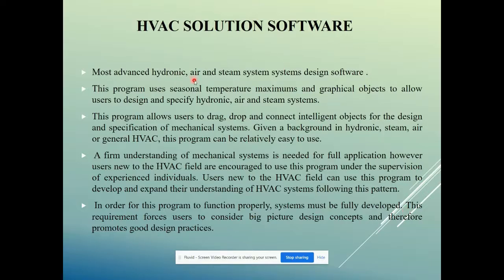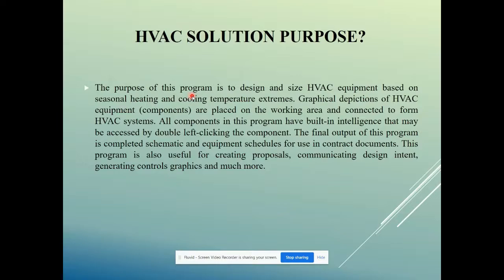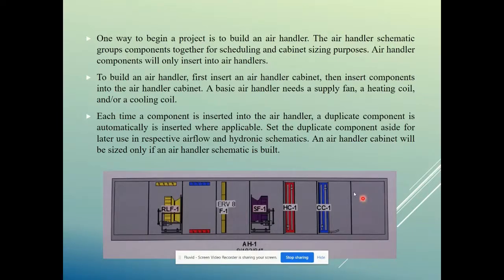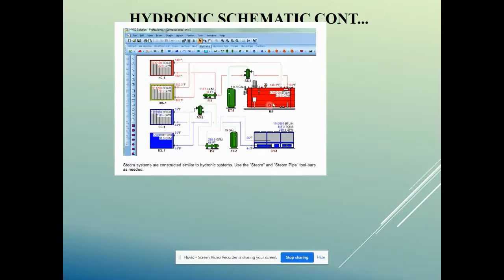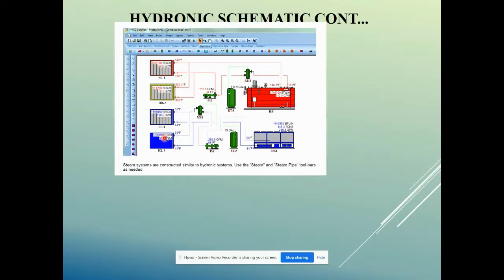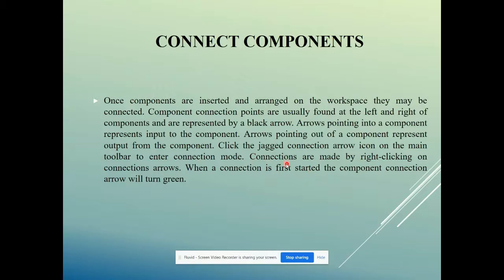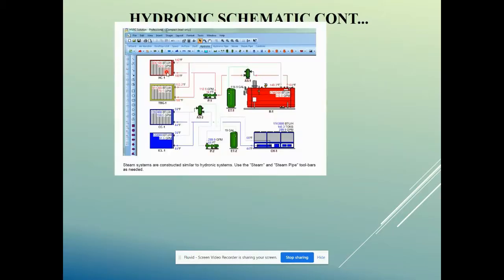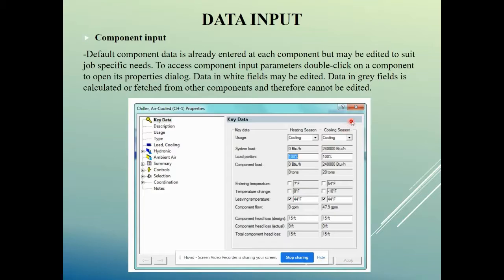Lecture 3 Introduction to HVAC Solution